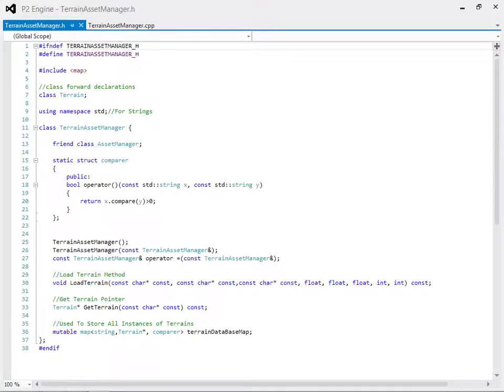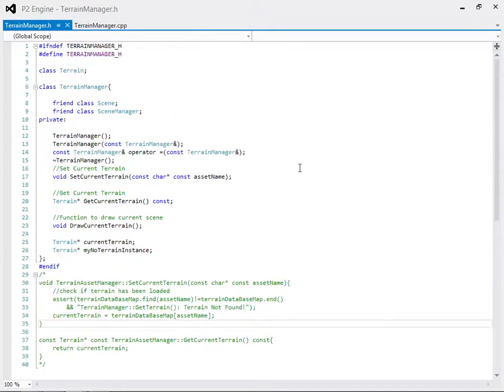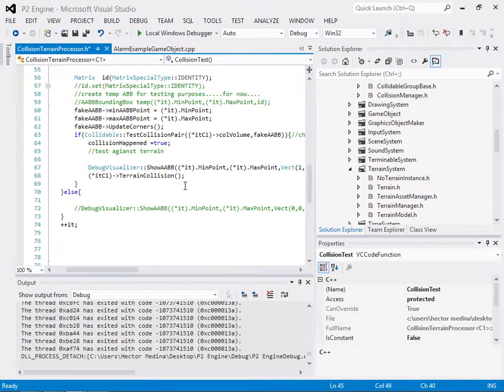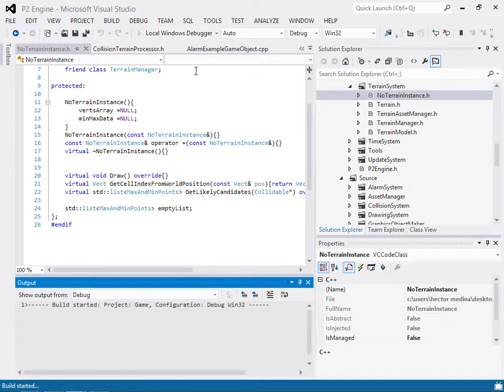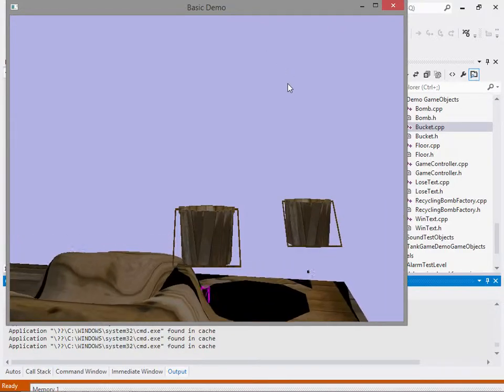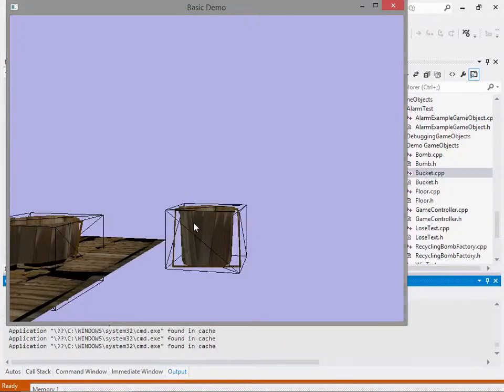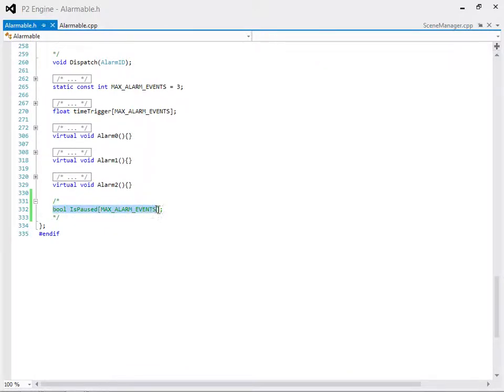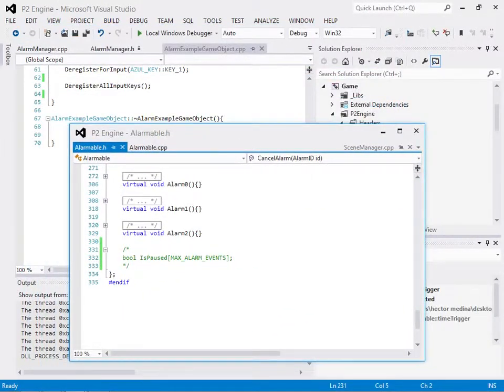Gam 377 Sprint 6